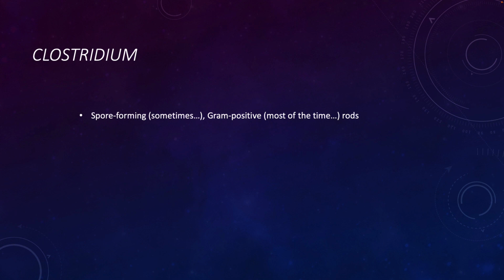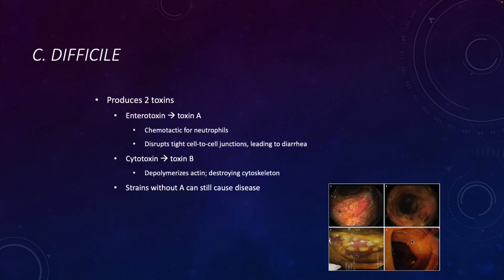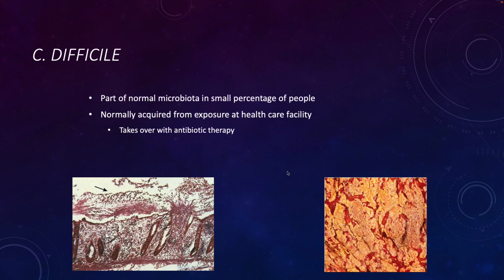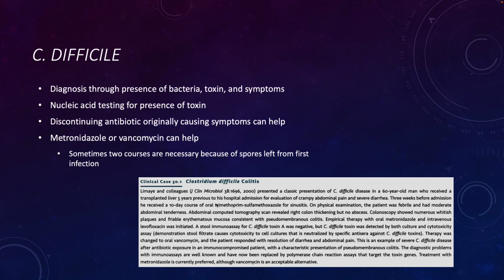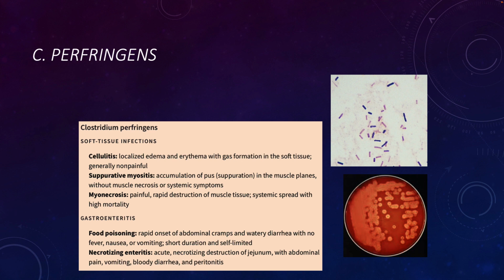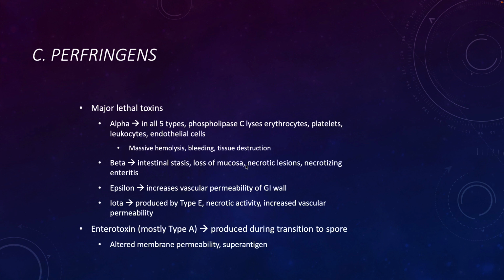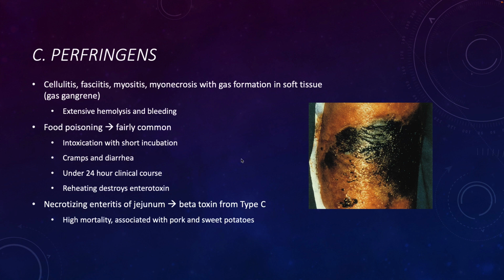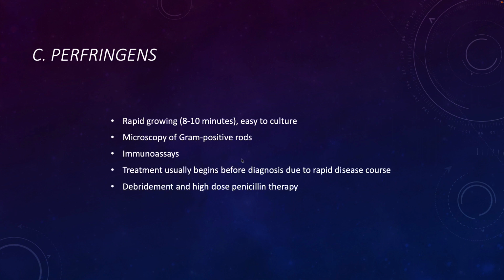24 - Clostridium Part 01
Table of Contents:

00:00 - Clostridium
00:01 - Clostridium
01:14 - Clostridium
01:24 - Clostridium/Clostridioides difficile
03:19 - C. difficile
05:07 - C. difficile
06:03 - C. difficile
09:20 - C. difficile
09:47 - C. perfringens
11:36 - C. perfringens
12:59 - C. perfringens
13:23 - C. perfringens
14:41 - C. perfringens
16:23 - C. perfringens